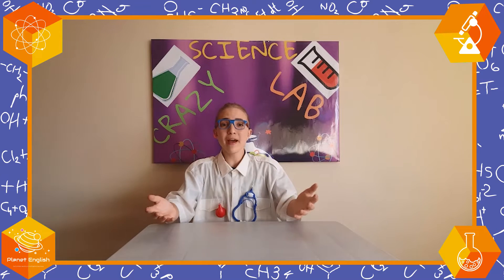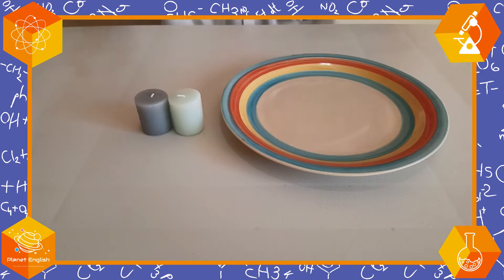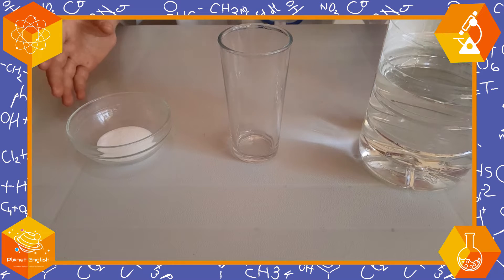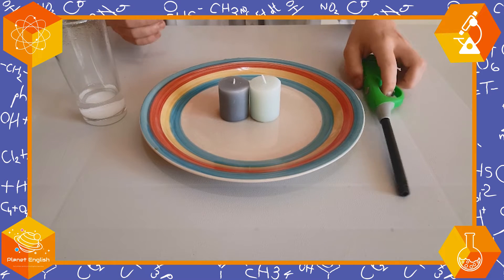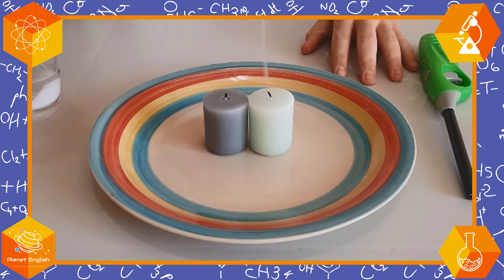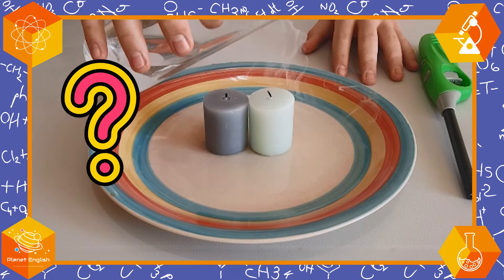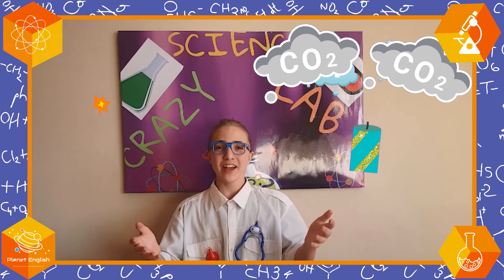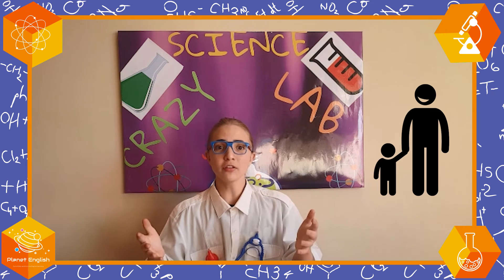Fire Extinguisher | Experiment for Kids | Learn with Science | Fun Learning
In this fun science experiment for kids, our Fantastic Science teacher - Dr Estian, demonstrates how to extinguish candles without touching them! This is a great science experiment to learn more about chemical reactions. Explore Planet English science lessons entertain your children while they do science experiments in English. Watch our latest science video and try this fun, simple and educational science experiment in the classroom or at home today!

What you will need:
- Candles
- A lighter (or matches)
- A glass/cup
- A plate
- Bicarbonate of Soda (or Baking Soda)
- Vinegar

⚠️Please be careful, always ask an adult to help you when using a knife, scissors, skewer, matches or if you are near anything hot (glue gun, boiling water, stovetop, cooker, etc.).

⏲️TIMECODES⏲️
0:00 - Intro
0:20 - You will need
0:49 - Step 1
0:55 - Step 2
1:21 - Step 3
1:56 - How does this work?
2:37 - Did you know?
2:53 - See you next time!

SOCIAL